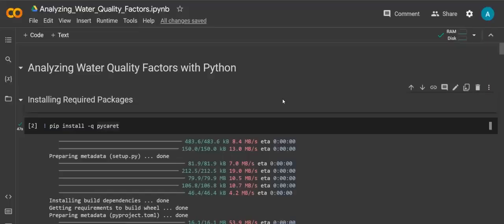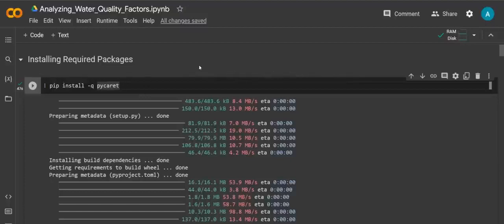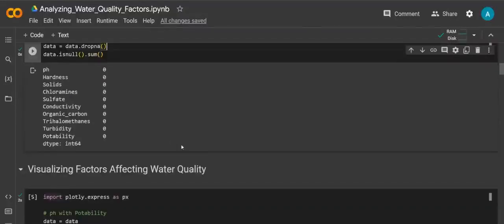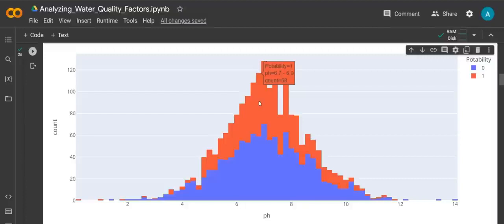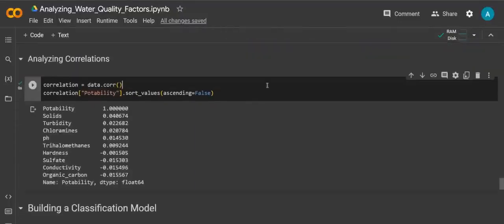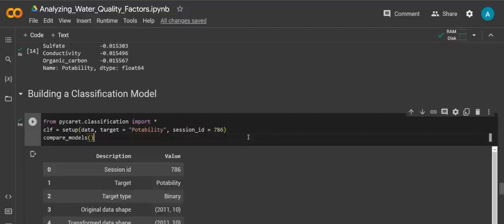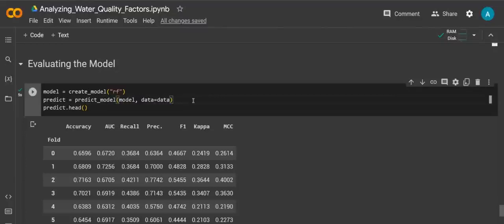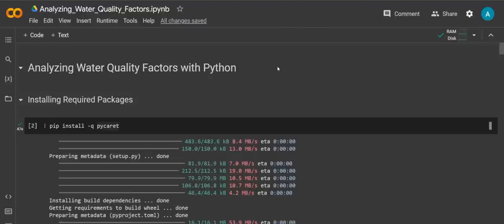Analyzing Water Quality Factors in Python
Water quality is a critical aspect of environmental science, public health, and numerous industries. By understanding the factors that influence water quality, we can make informed decisions to protect ecosystems, ensure human well-being, and address pollution concerns. Python, with its powerful data analysis libraries, provides a versatile toolkit for analyzing and visualizing water quality data efficiently.

Link to the code given in the comment section.